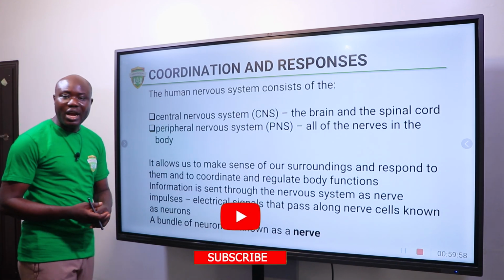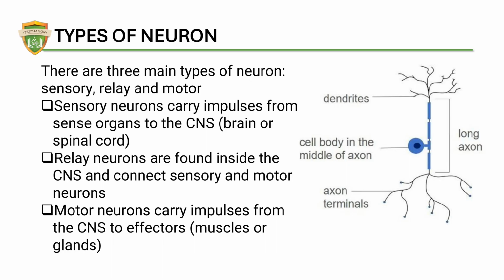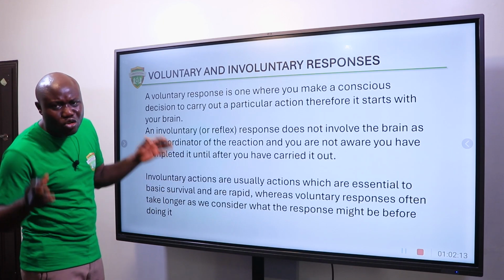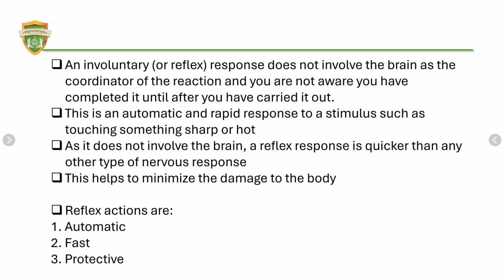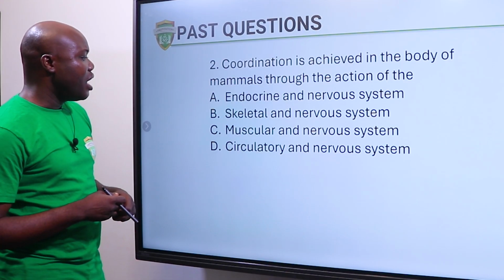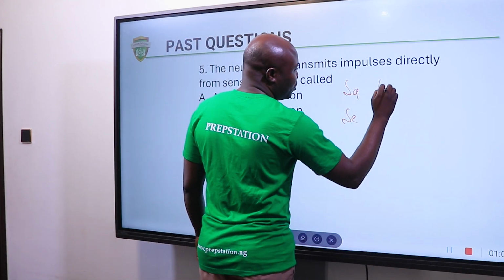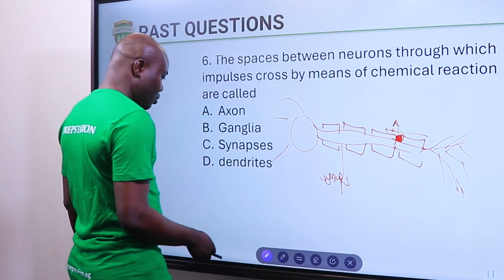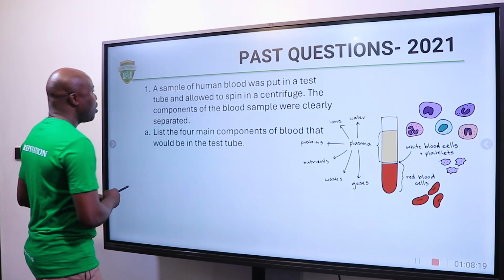BIOLOGY: Coordination and Responses | SSCE 2025 |Episode 5 of 7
In this SSCE Biology lesson, we delve into the nervous system's role in coordination and response, focusing on voluntary and involuntary reflexes, the reflex arc, and the structure and function of neurons. Understand how organisms detect and respond to stimuli, and the pathways involved in these processes.
Sample SSCE/WAEC exam-style questions: Practice questions to test your understanding.